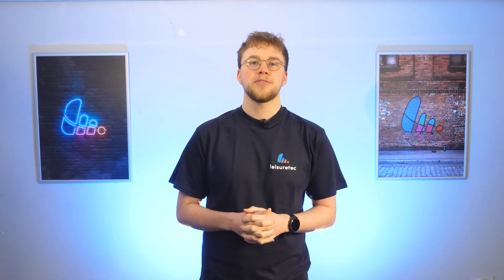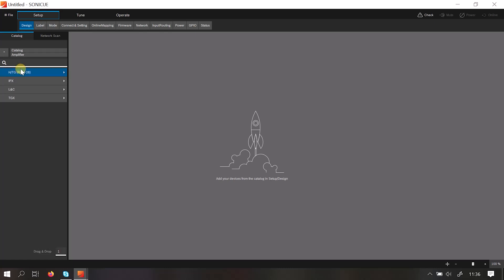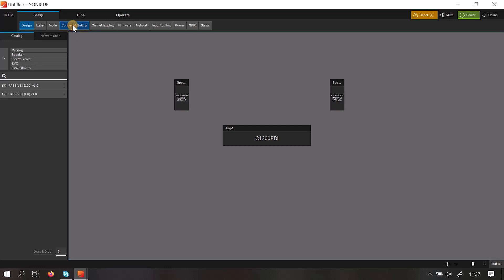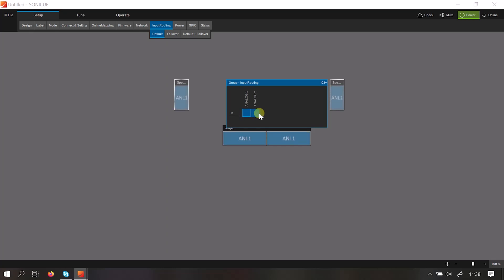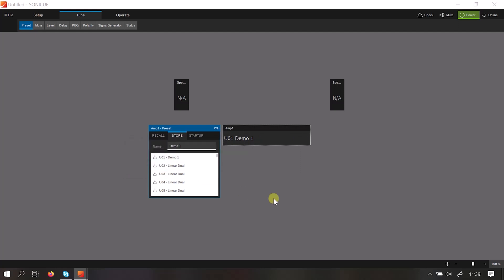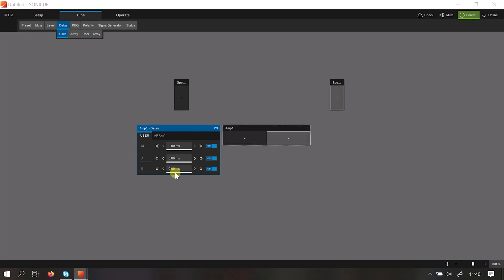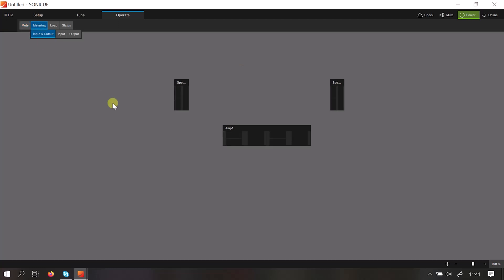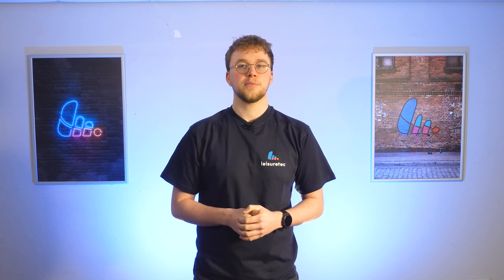Dynacord SONICUE Sound System Software - Beginners Demo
Arthur from @DynacordOfficial gives you the tools you need to set up a simple amp and loudspeaker system using the SONICUE sound system software.